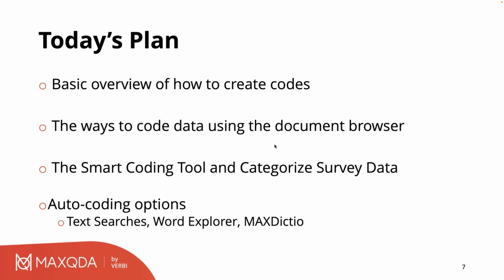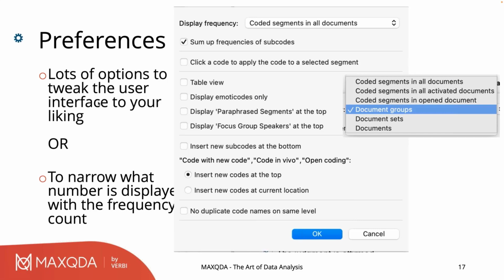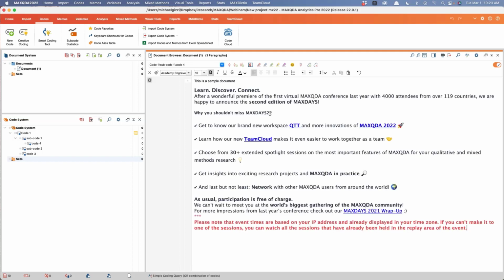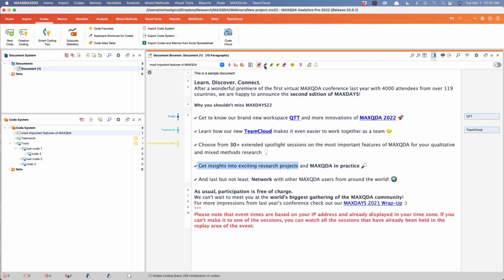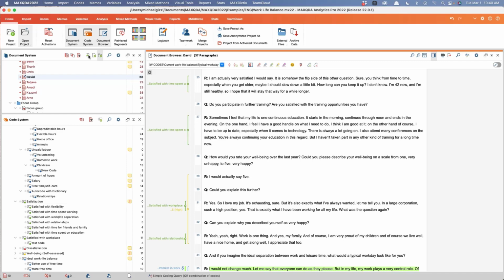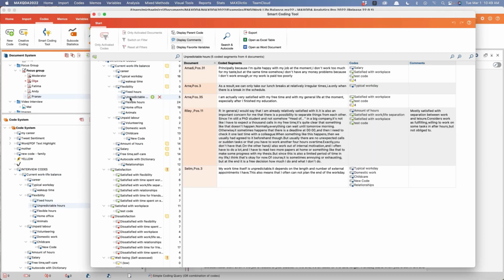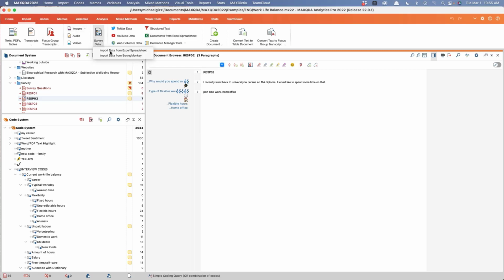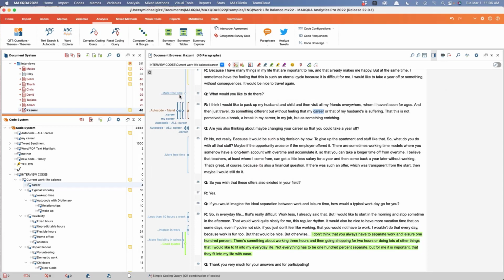Webinar: Coding Project Data in MAXQDA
This webinar will provide an overview of the tools MAXQDA provides to code qualitative data, with a focus on coding data from the document browser, using the smart coding tool, and categorize survey data tool.  In addition, we will discuss  auto-coding features, and the way you can use to the Word Explorer and MAXDictio for coding data.